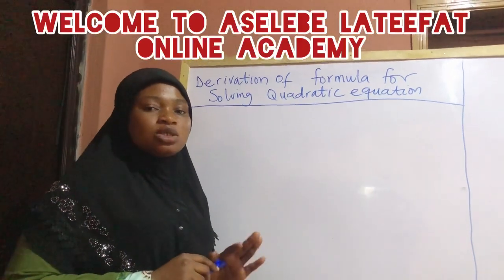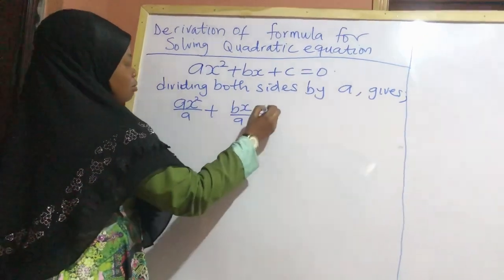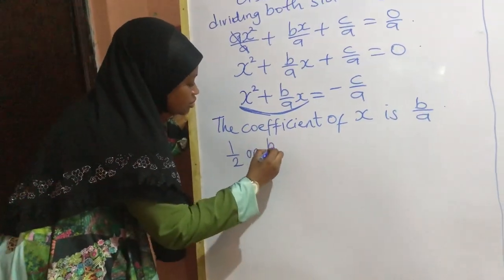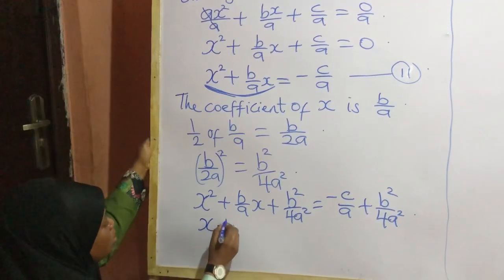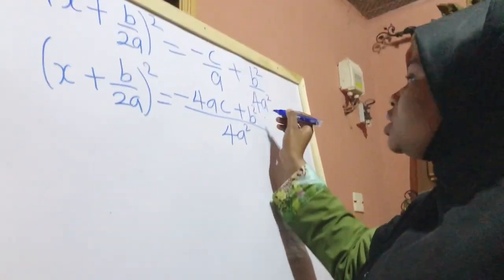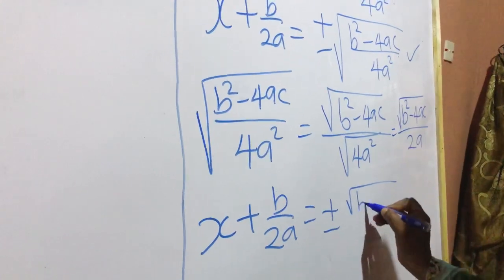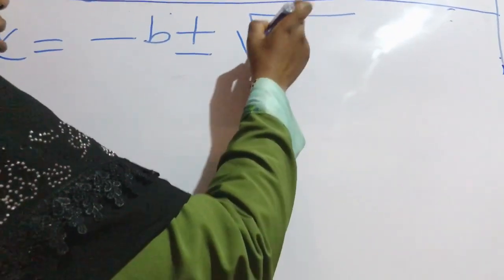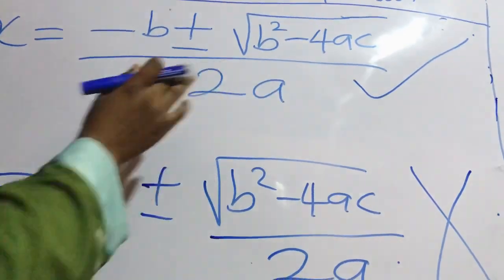Algebra 2|Derivation of Formula method to solve Quadratic equation class 11#waec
Factorization method

How to understand Quadratic equation